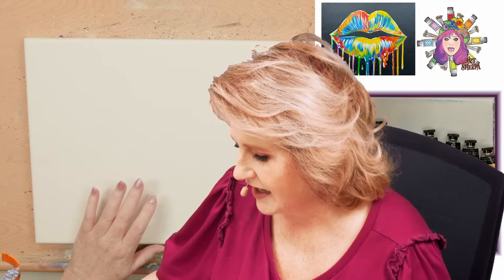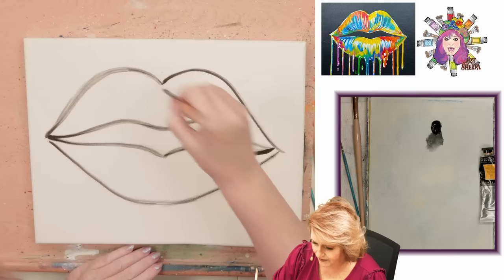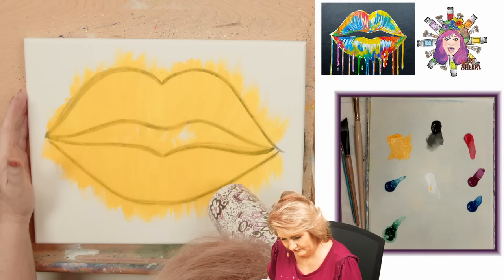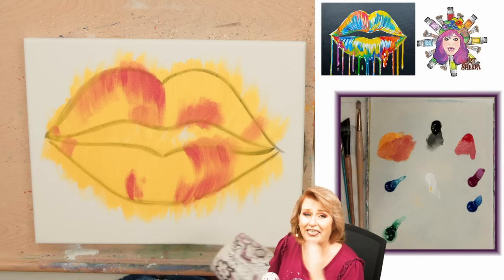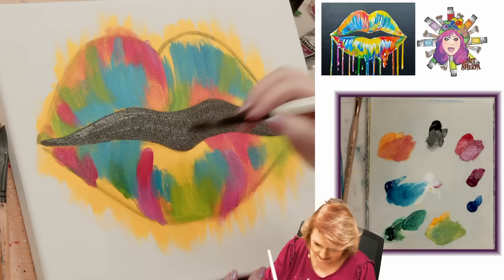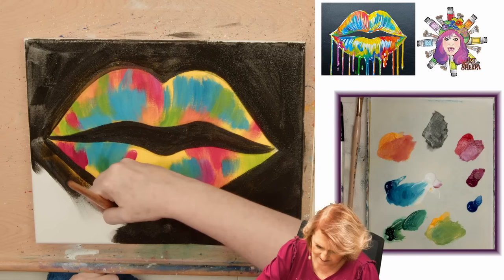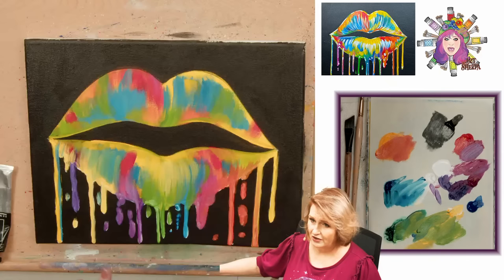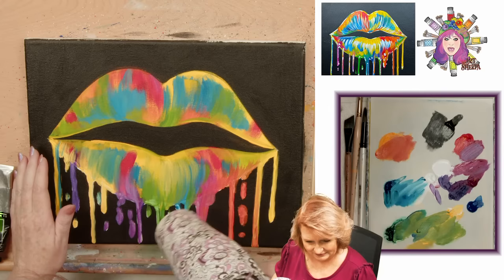Easy Colorful Lips 🌟🎨 How to Draw and paint acrylics for beginners: Paint Night at Home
Easy Colorful Lips 🌟🎨 How to paint acrylics for beginners: Paint Night at Home 🌟🎨 Easy Acrylic painting tutorial for beginners. AcrylicPainting TheArtSherpa Painting PaintNight course for those who want to learn how to paint better. It's all 100% real-time, with multi-camera angles, and thoroughly explained. YOU CAN PAINT THIS !! The Art Sherpa brings you all your art lessons. In addition, you can connect with other painters like you through our Live Stream Chats in every video.

Chapters :

   00:00     Intro
   03:48     Step 1  Sketch Image
   10:58     Step 2  Yellow Foundation
   17:35     Step 3  Orange
   23:16     Step 4  Blue And Green
   27:57     Step 5  Bright Red And Pink
   30:00     Step 6  Black
   42:20     Step 7  Drips In White
   48:02     Step 8  Colorful Drips
   55:30     Step 9  Highlighting
1:00:00     Step 10 Final Highlights
1:05:00     Sign

My Art Store Can be Found Here are the materials I have curated for my classes

❤️ Quinacridone Magenta
💙 Phthalo Blue Green shade
💙 Ultramarine blue
💚 Phthalo  Green Blue shade
☁️  Titanium white
🖤 Mars black

🖼 CANVAS

11x14

🖍 OTHER TOOLS
The sta-wet palette on show
Dchalk  or pencil for sketching
T Square Ruler
(optional)
Posca paint Pen White
Fluid White Acrylic Paint

Brushes -
Please use these brushes as a guide for what I intend to use. These are brushes I use a lot. Therefore, having the exact brand of brushes I use is unnecessary. The brands are D'Artigny Raphael brush, Simply Simmons Extra Firm, Princeton Catalyst, and Select - When a brush is called a Hog Brush, it uses natural Hog Bristles.

#8 Hog “D” Brush Raphael D’Artigny
#8 Synthetic Round by Simply Simmons Extra Firm
¾ “ Synthetic Angle by Princeton Catalyst